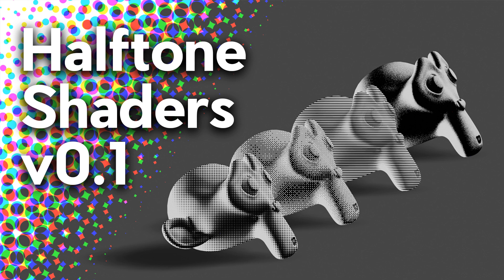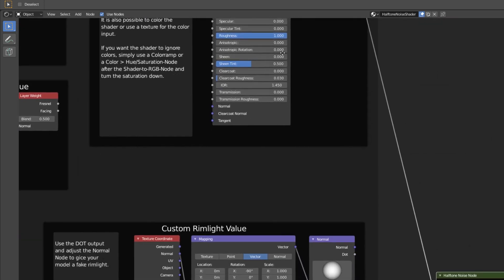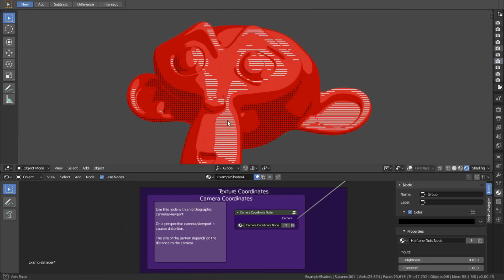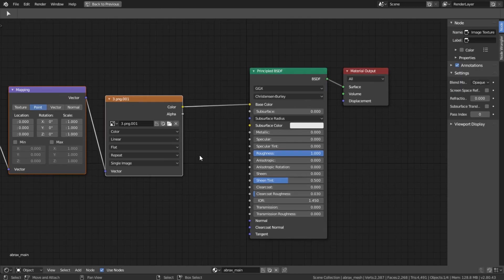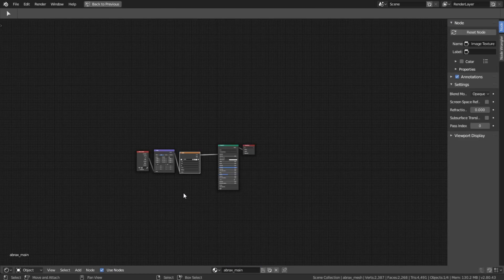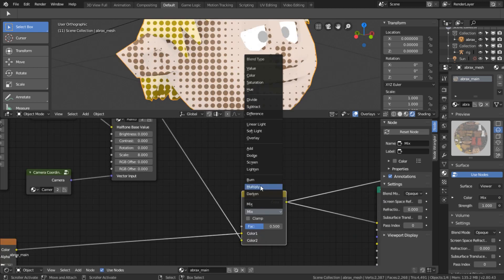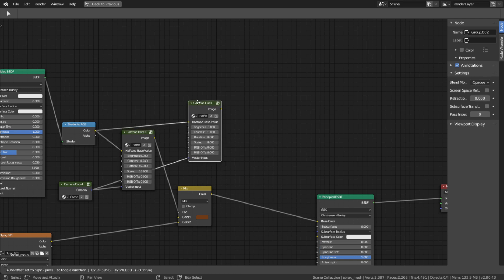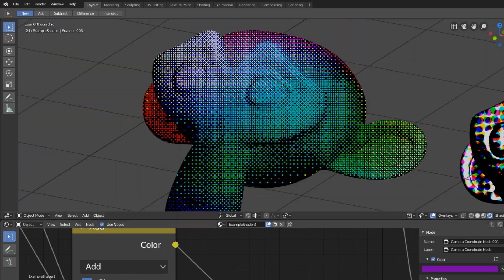Halftone Shader Pack for Blender 2.8 and Eevee